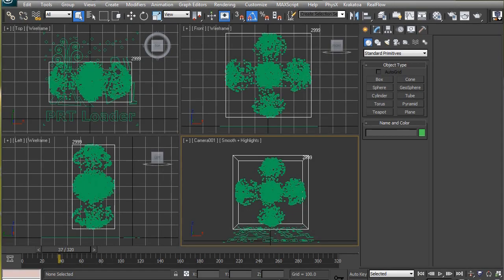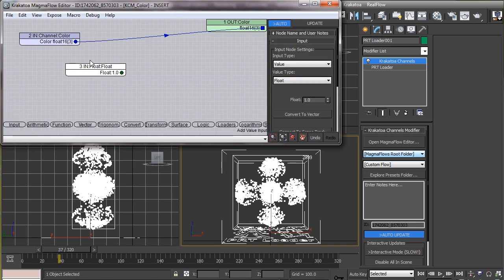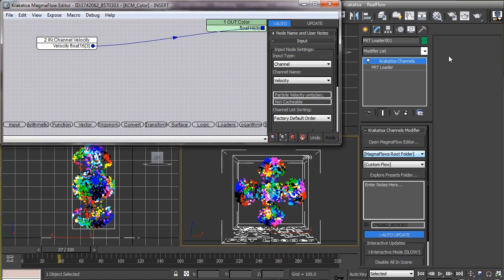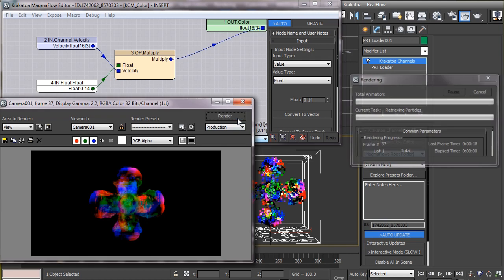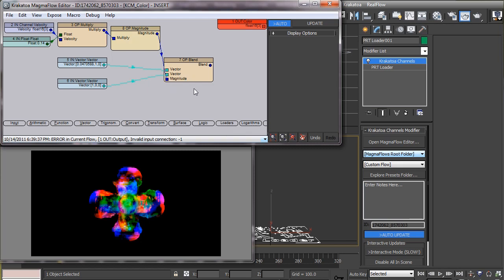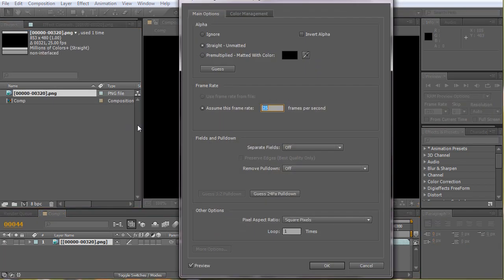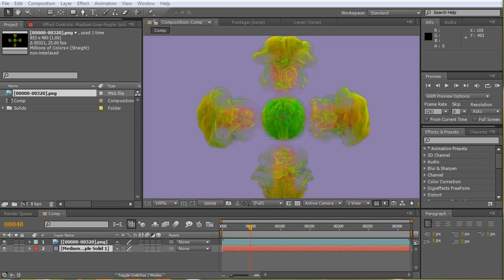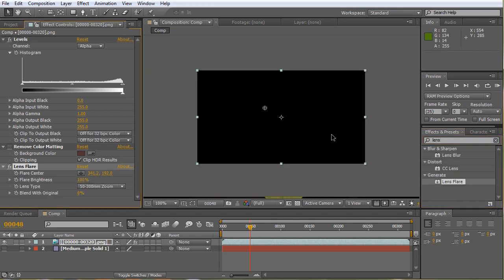Fumefx Krakatoa Tutorial Part 3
In this final part we will discuss issues while composting rendered files in aftereffects and basic overview of magmaflow editor.